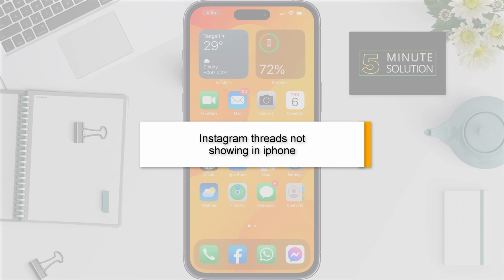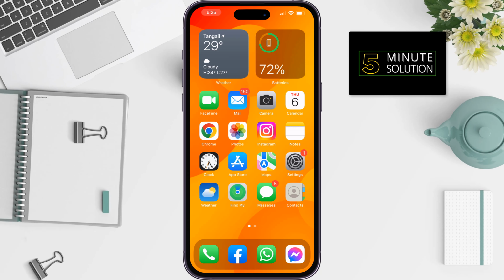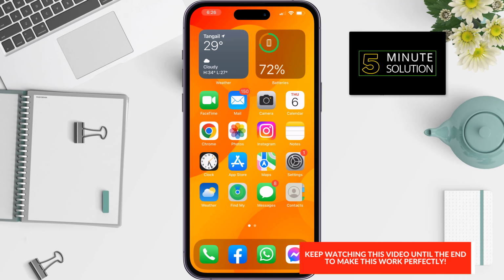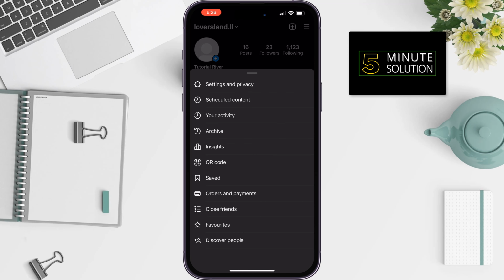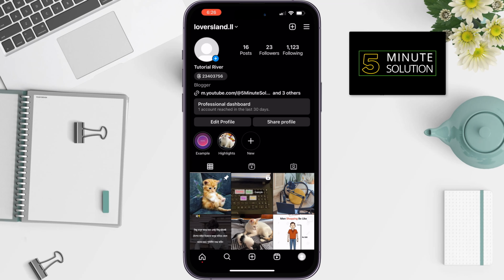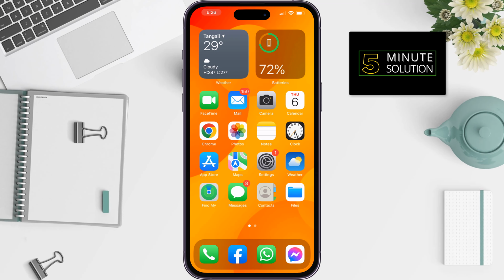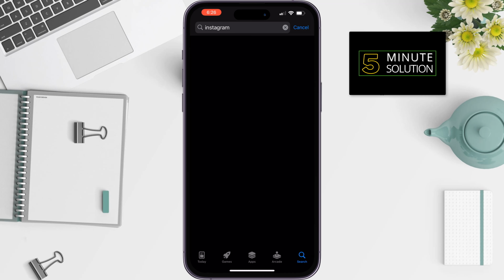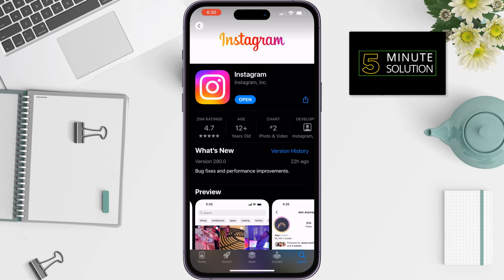Instagram threads not showing in iphone 2024 | How to activate threads on Instagram?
if you dont found new meta instagram threads app option on your iphone device or any other phone then follow our step by step process.